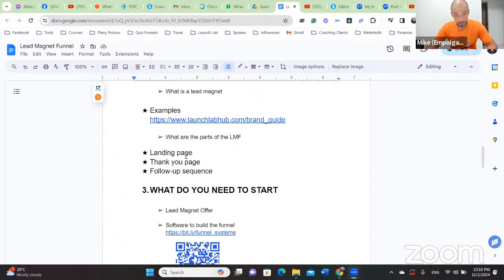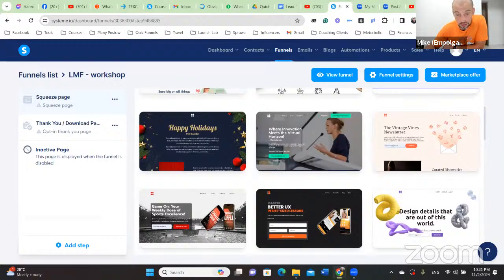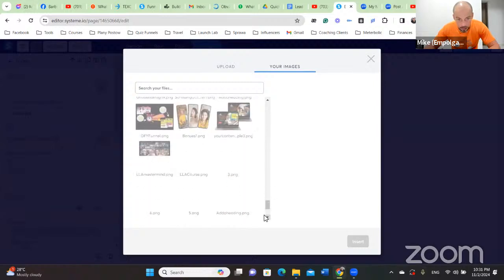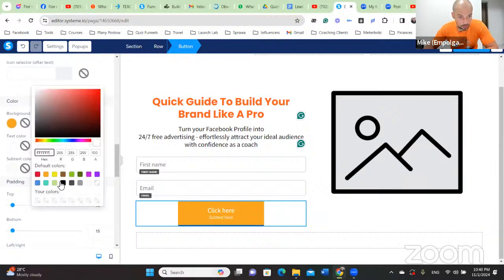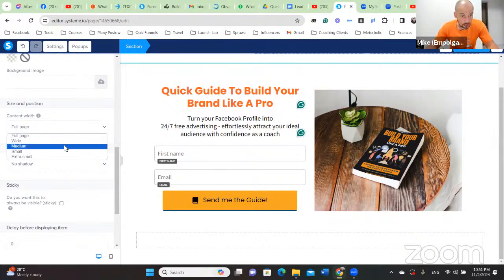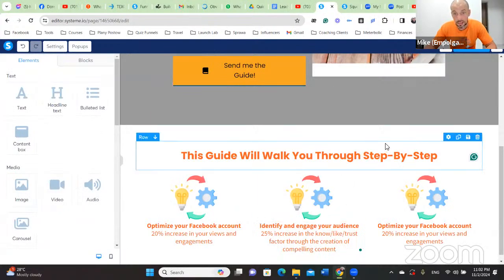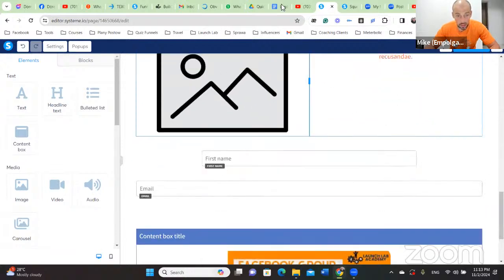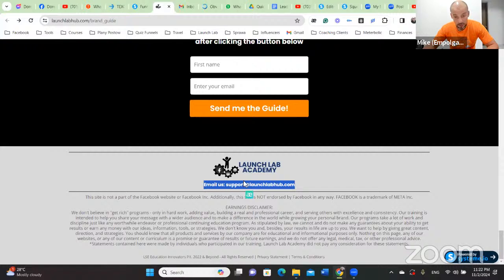Lead Magnet Funnel - Workshop